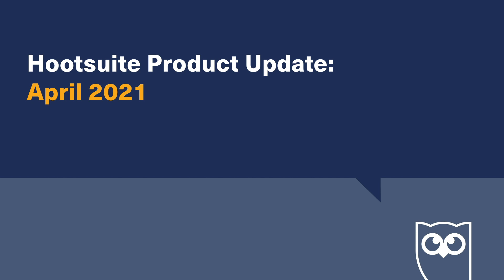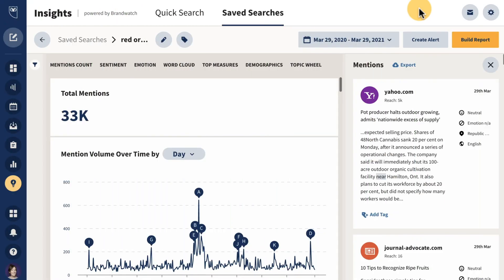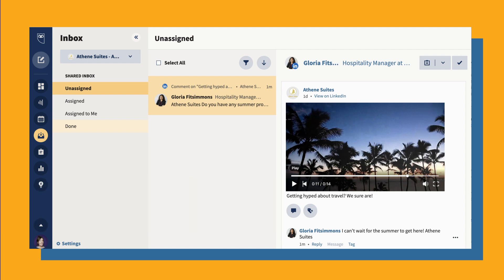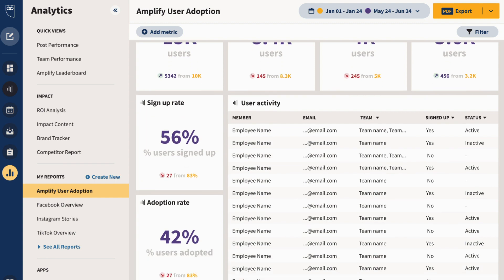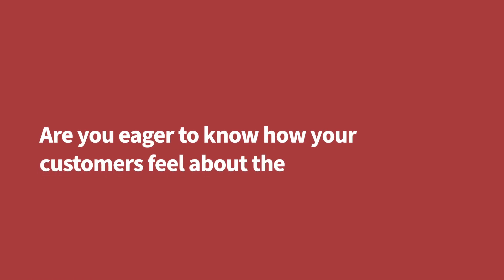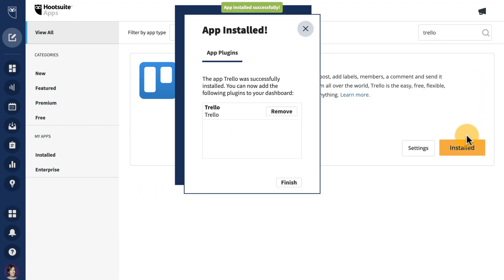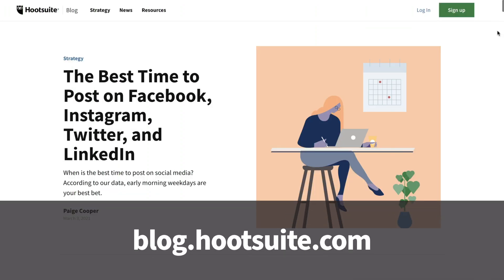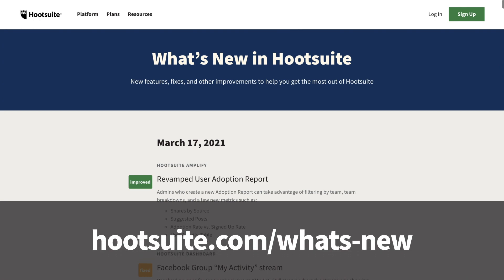Hootsuite Product Update - April 2021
Here’s another exciting round-up of Hootsuite product updates and news.

Highlights this month include:
Metrics recommendations in Hootsuite Analytics Reports
12 months of data in Insights powered by Brandwatch
Adoption analytics in Amplify
Connecting your Instagram business accounts in an easier way
Customer satisfaction surveys in Sparkcentral by Hootsuite
Trello App refresh
Hootsuite Blog: Best time to post
Strategy Guide: Social listening and engagement with streams